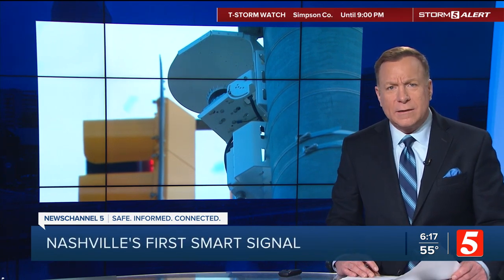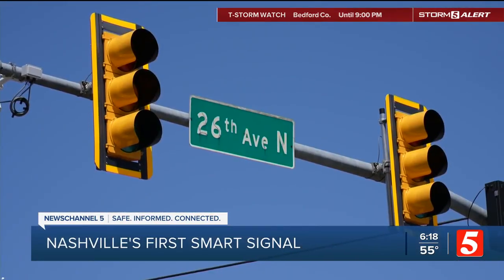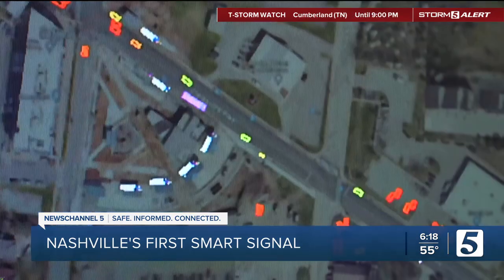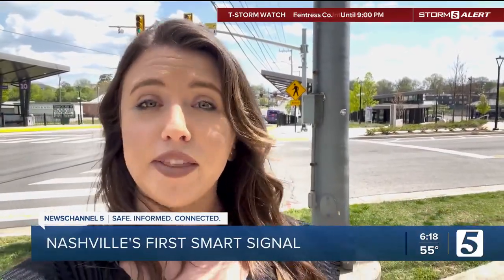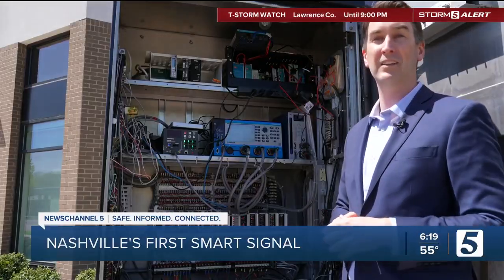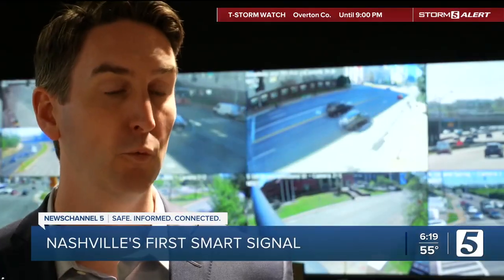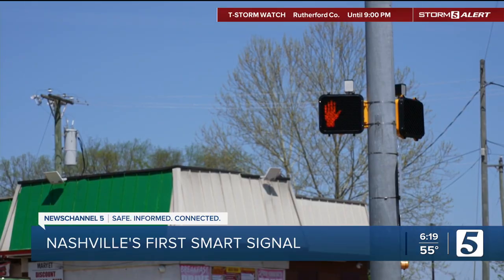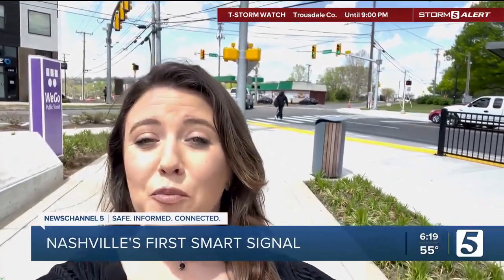NDOT demonstrates how smart lights help with traffic flow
The smart lights detect traffic in real time to make decisions about traffic flow to keep cars and pedestrians moving faster through intersections.